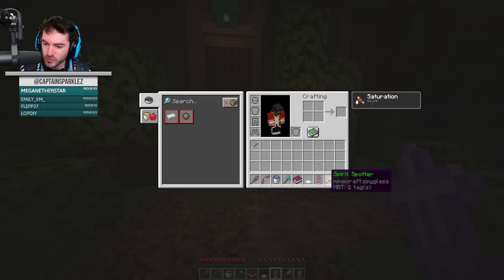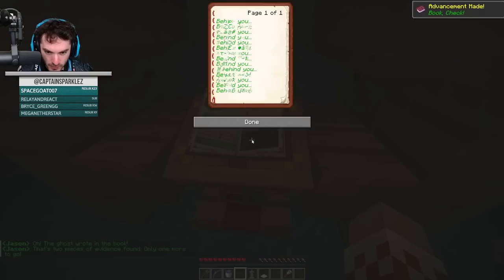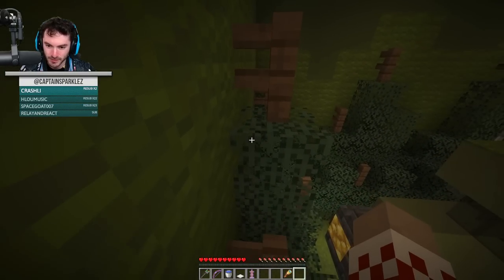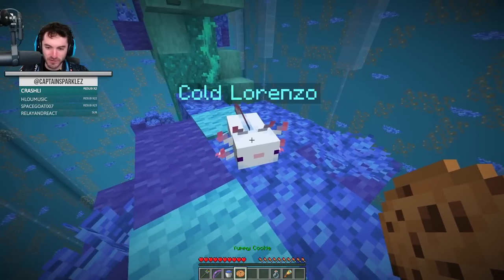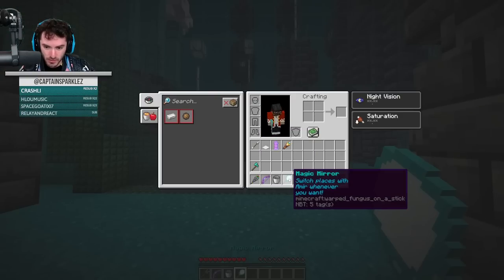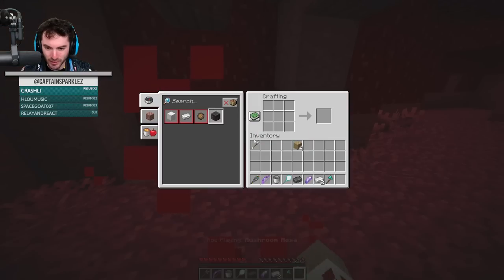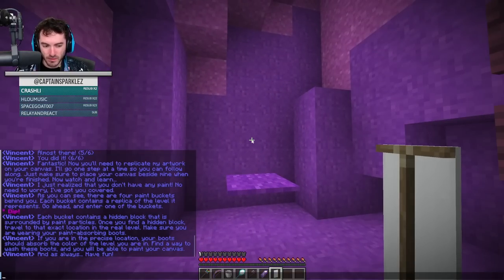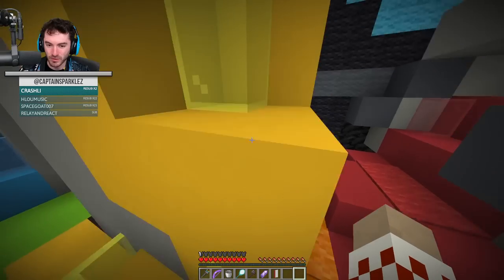Minecraft: Confusing Cubes 3 (#2)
Don't drink strange liquids